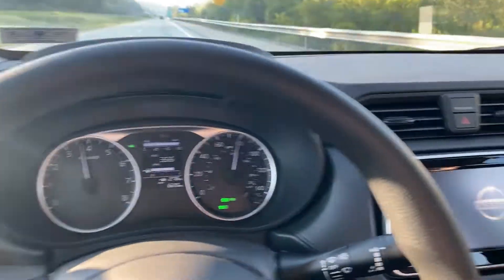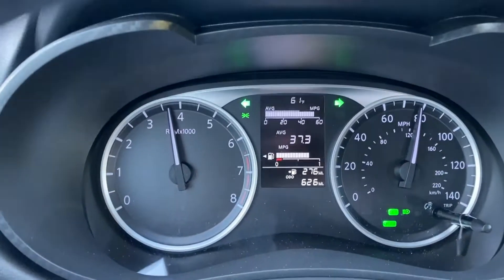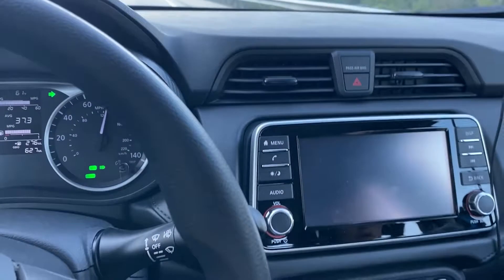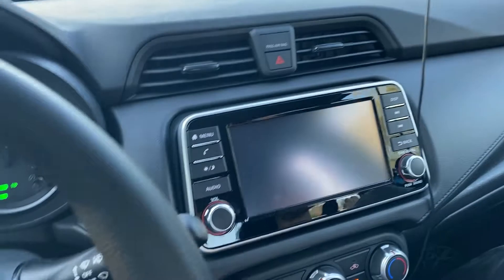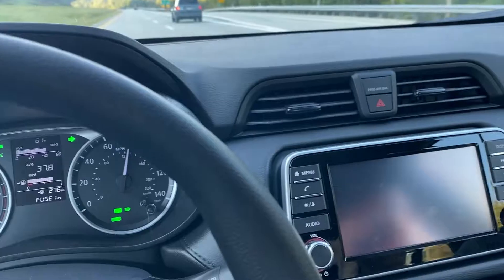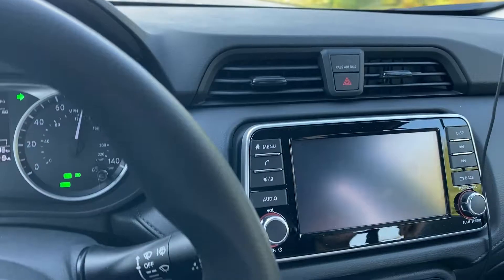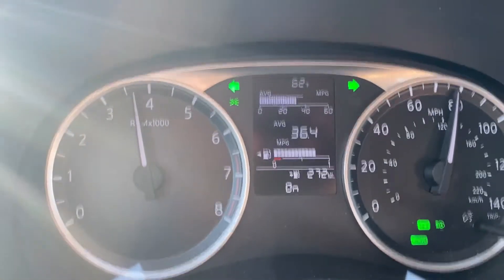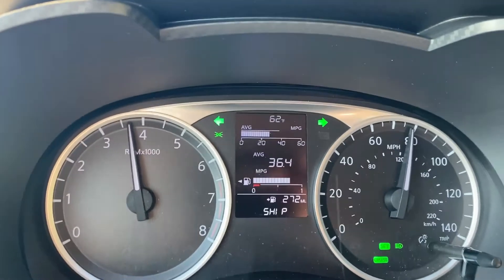2021 Nissan Versa Electrical Issues - Ship Phase On Push Fuse In - Head Unit Rebooting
Anybody ever seen this before?  I pasted 2 videos together, not realizing that the message was also displayed in the first part.